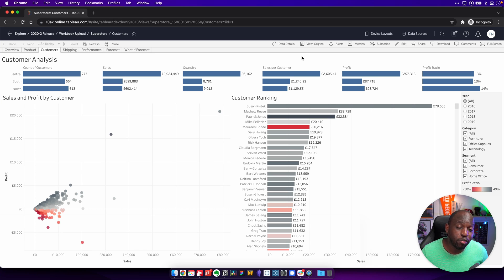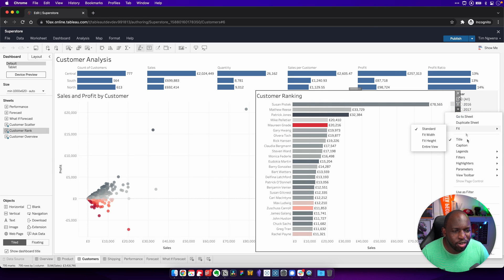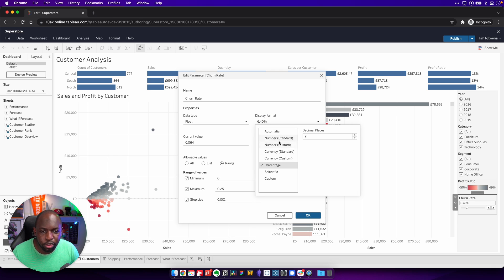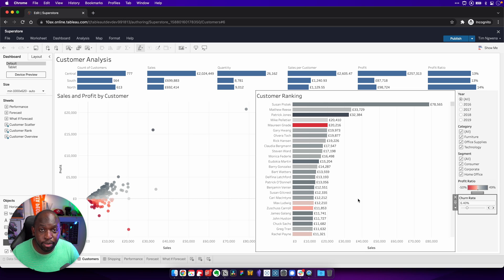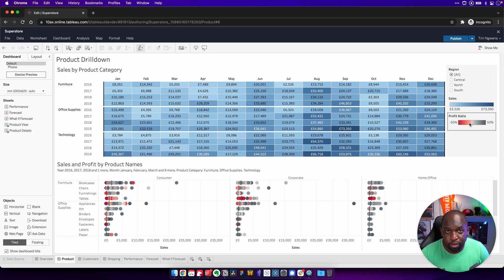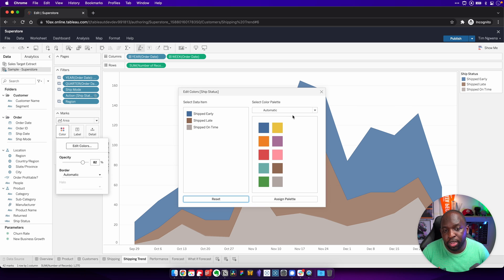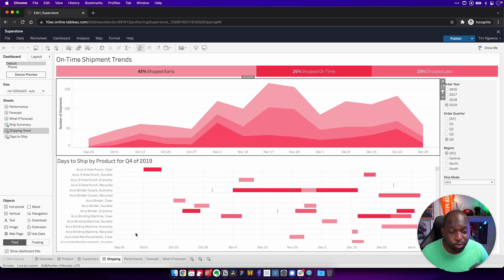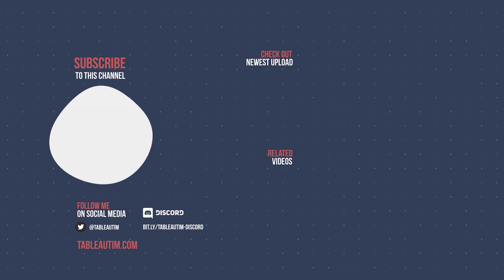Number and date formatting options for parameters & Salesforce-style colour palettes: New in 2021.4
Tableau Release Notes:
Salesforce-style colour palettes
Quickly apply the same colour styles of your Salesforce dashboards to your Tableau visualisations. Streamline the customisation process when embedding a Tableau visualisation into any Salesforce dashboard by selecting the Salesforce-specific colours, now available as a new colour palette.

New formatting capabilities
Choose from a variety of number and date formatting options for parameters on Tableau Online and Tableau Server. For numbers, you can now easily format them to display negative values and localise currency with the proper symbol and value. For date fields, use any common date and time format or quickly customise it according to your company’s standards.

00:00 - Intro
0:10 Parameter formatting
1:45 Salesforce colour plaettes